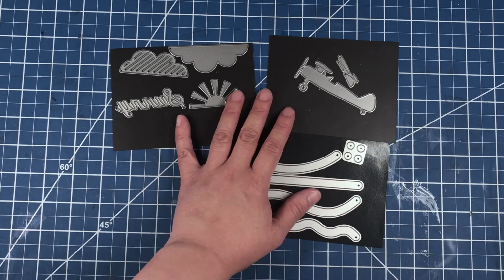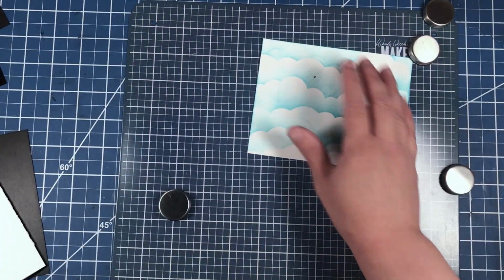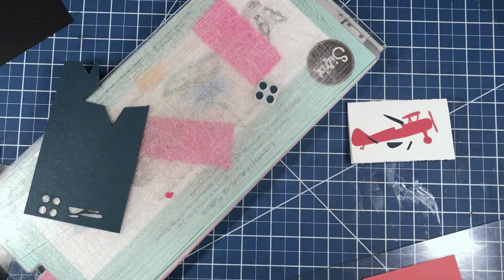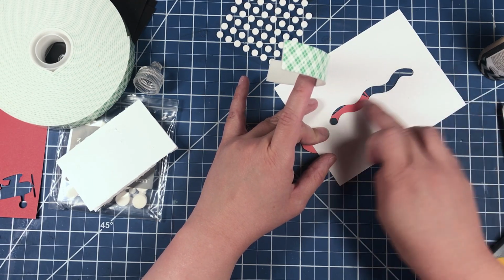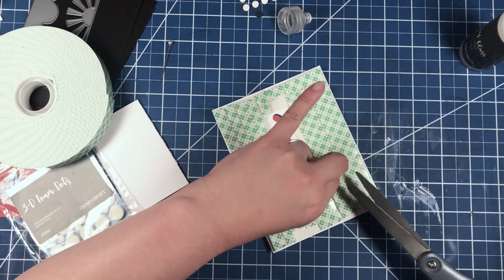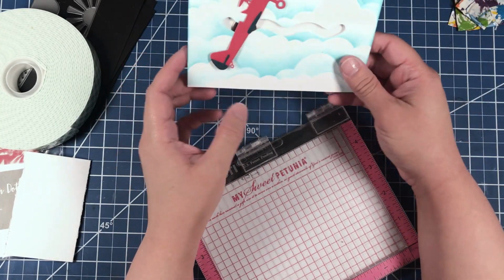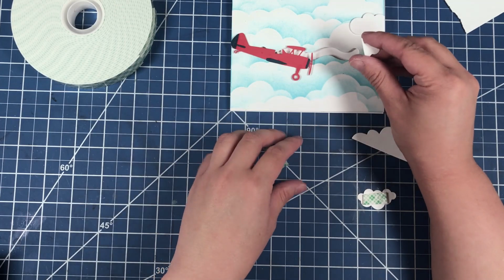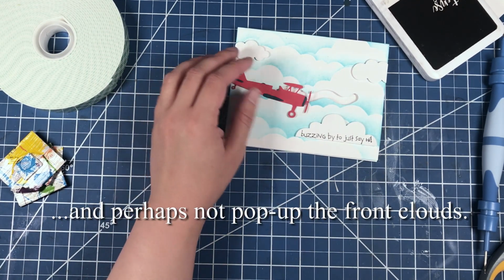Die Cut Spinner Airplane Card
Creating an Airplane Spinner Card. This card was created as part of my Dies R Us Inspiration Team position.

Stamps:
*Langley Boy Designs Gettin' Buggy With It! is retired

Paper:
*CTMH White Daisy

Ink:
*CTMH Intense Black ink pad

*Ranger Archival Ink Aquamarine

Accessories:
*Carta Bella Vintage Airplane is retired. But here are fantastic substitutions
- Echo Park Paper Company Vintage Airplane Die Set

*Elizabeth Craft Design Sliders & Spinners

*MFT Puffy Clouds is retired. An awesome substitution
- Lawn Fawn Simple Puffy Cloud Frames Dies

*homemade stencil (SU! Rainbow Builder Framelits) is retired. But these make great substitutions
- Cloud Edge Border Metal Craft Cutting Dies
- Dies ... to die for Snowmound / Cloud Border edge

Additional Tools:
*MISTI
(My Sweet Petunia - i.e. MISTI)

*Spellbinders Tool 'n One Multi-Purpose Craft Tool

*3M Foam Tape